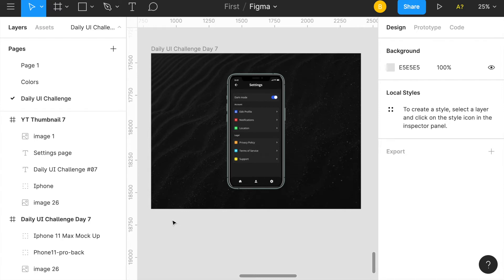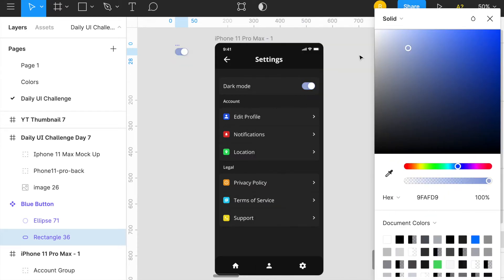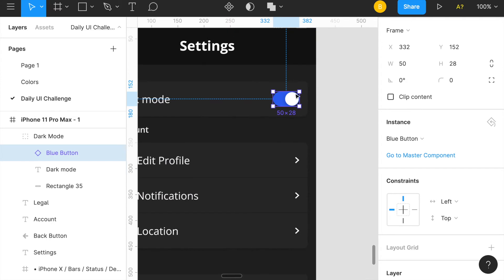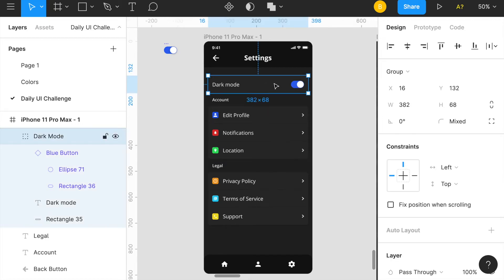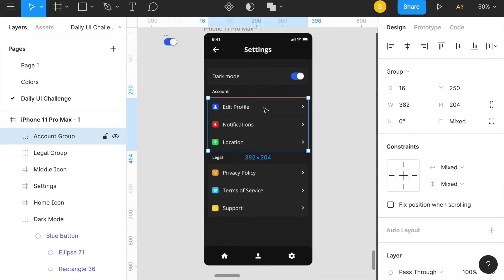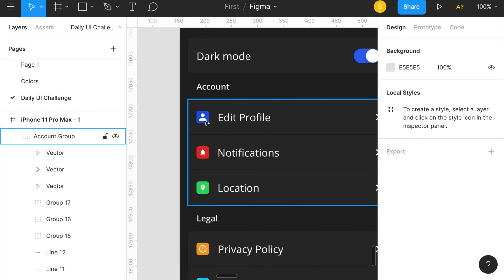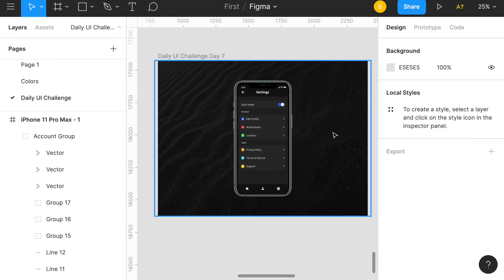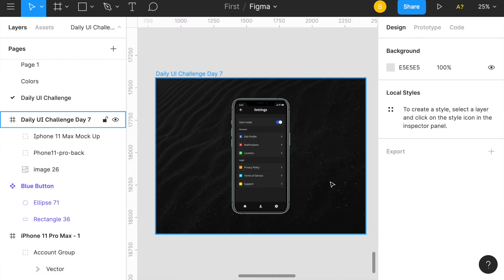Daily UI Design Challenge Day 7 - Learning How to Be a UX/UI Designer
Here is my design for the daily UI design challenge day 7. The design for #7 was to create a settings page. I created a dark mode style setting page using FIgma.